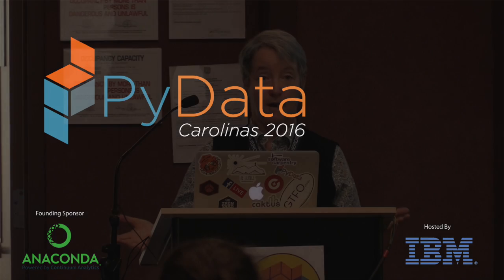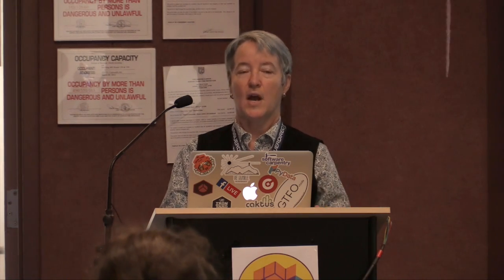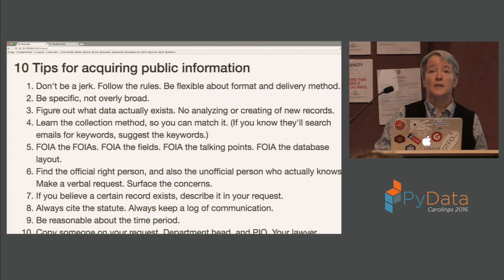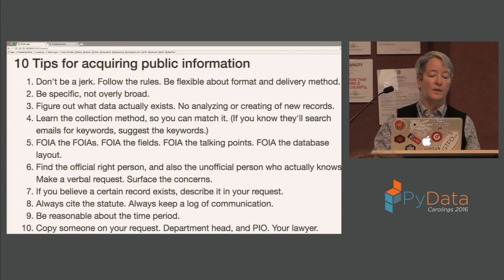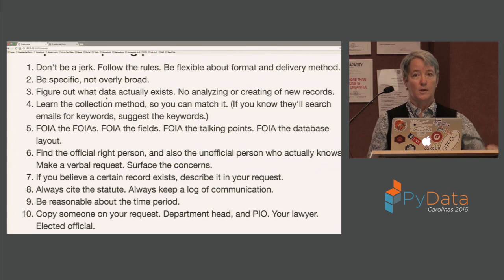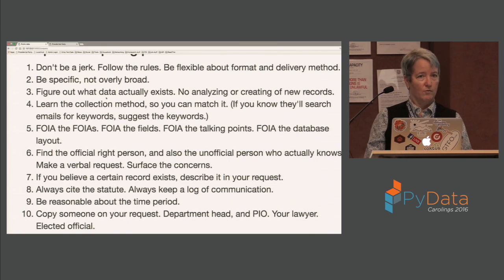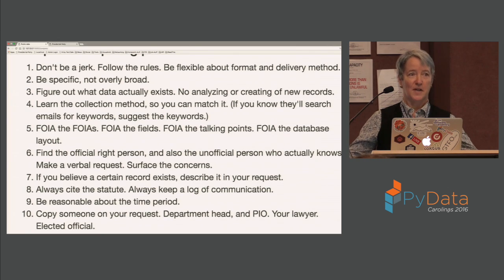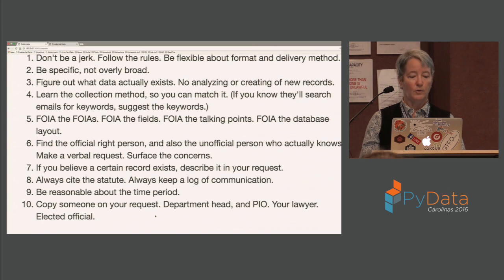Hope E Paasch | How to get public data from public servants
PyData Carolinas 2016

In this short talk, you’ll learn the basics of making a request for public information under both federal and state law, including how to write the request, who to send it to and tactics for getting compliance.

A healthy democracy depends on open information so that both the public and officials can participate in making good decisions. But a great deal of information is essentially hidden from public view, held in government databases that regular citizens can’t access. Even the public officials who have access are often not fully aware of what their data might show.

So how does a developer get access to that information, in hopes of shedding light on how government does or does not serve the needs of citizens? 00:00 Welcome!
00:10 Help us add time stamps or captions to this video! See the description for details.